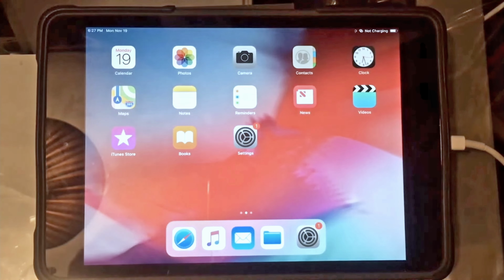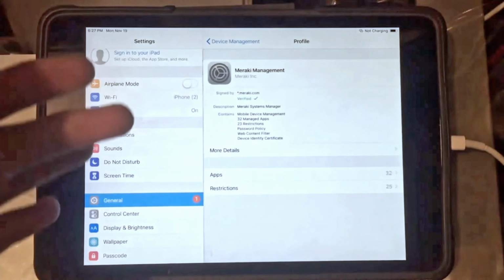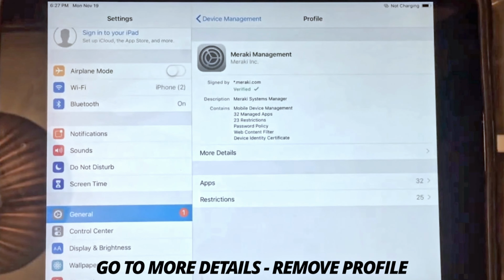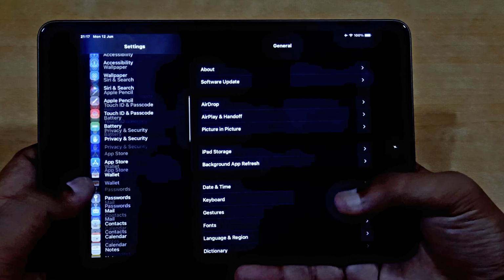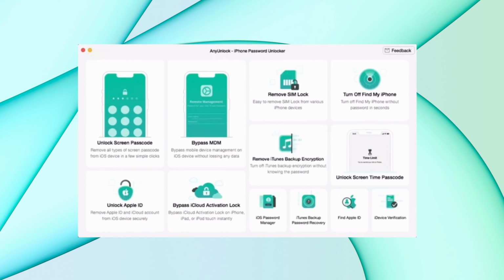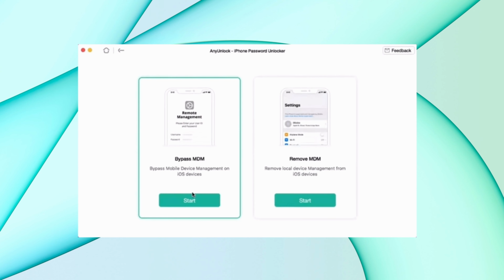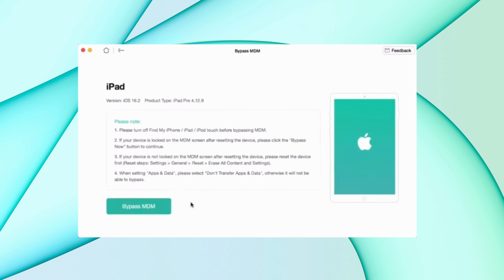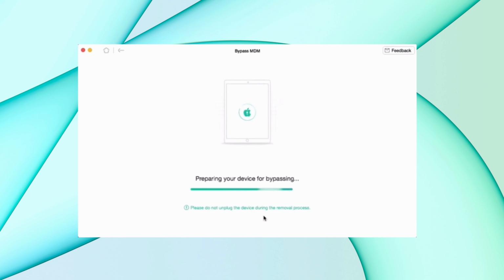How to Bypass Remote Management (MDM) Lock on iPad - Restore Freedom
If you have an iPad with MDM, or you just bought a second-hand iPad found remote management. Then how to Bypass MDM?

Looking for ways how to bypass remote management iPad? No worries, fortunately, you are on the right track. In this post, we’ll show you how to free the MDM locked iPad. Please keep watching!
00:00 Intro
00:22 Bypass MDM without PC
00:44 Bypass remote management iPad